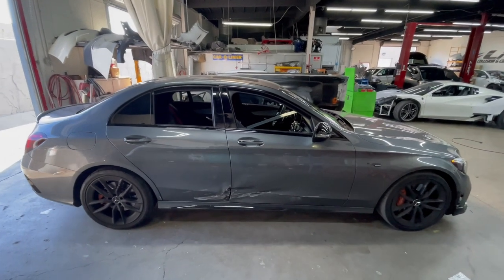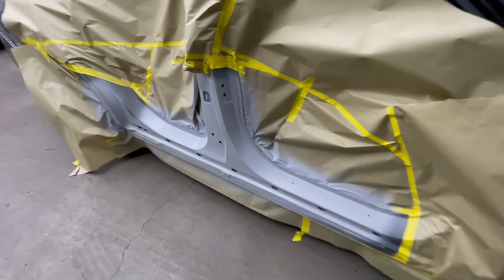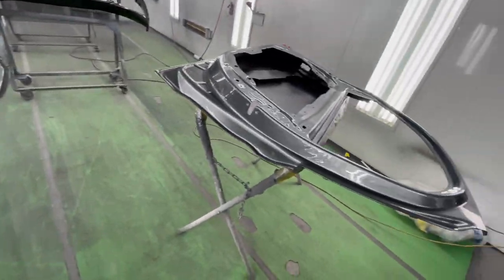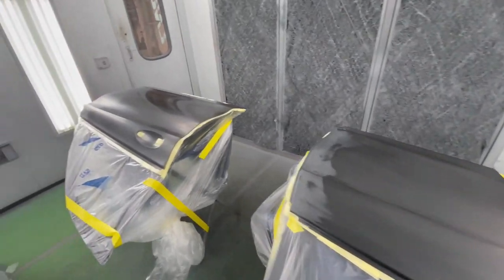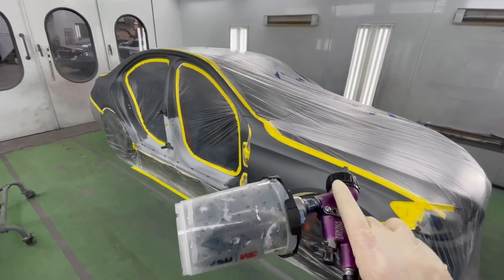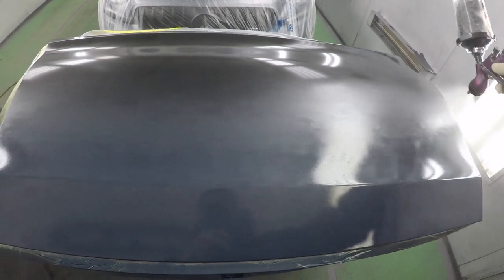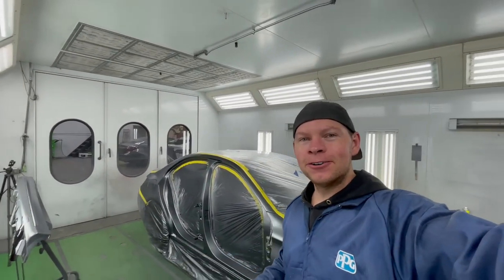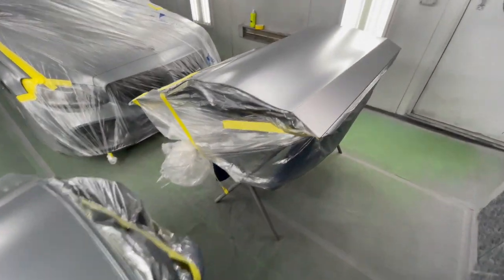REPAIR AND PAINT Mercedes Benz C43 AMG - whole Side After Accident PPG Paint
Paint Process for a repaired Mercedes Benz c43 Amg. Process on how I paint to match the oem finish. Looks just like new no one can ever tell it was repaired and Painted!

PAINTER: ANDREY SOLO

LNC COLLISON
27622 CAMINO CAPISTRANO